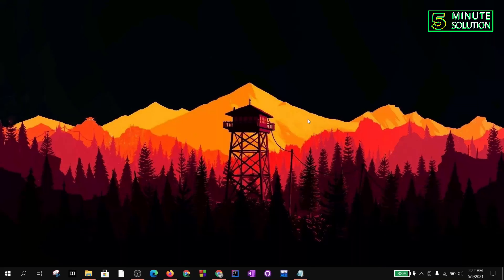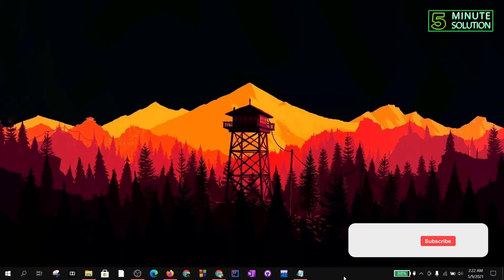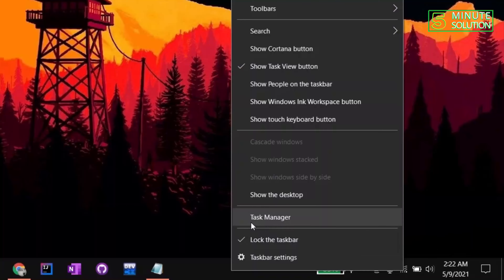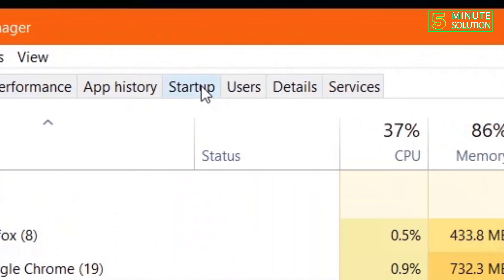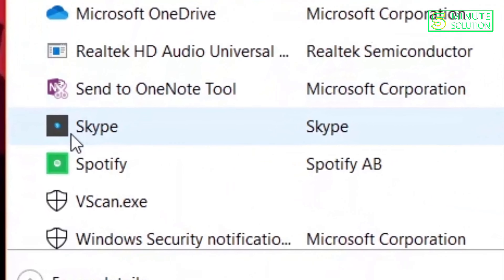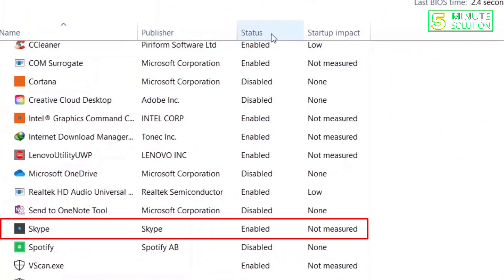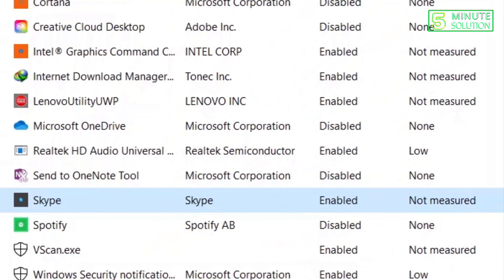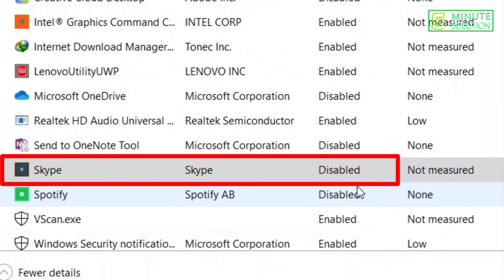How to stop skype from starting automatically windows10 2024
Select the Start button, type Settings and select the Settings app.
In the System Settings window, select Privacy.
In the Privacy settings window, scroll down in the left navigation menu until you see the App permissions section. ...
Scroll down to Skype under Background apps and turn the toggle switch for Skype to Off.